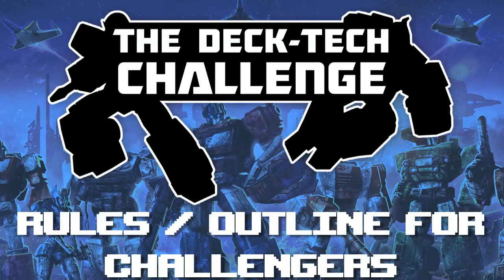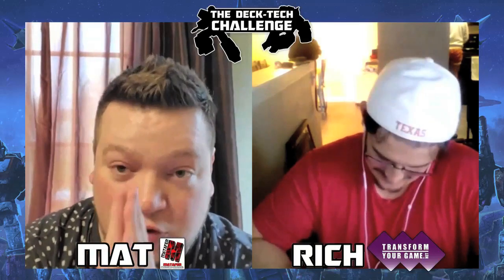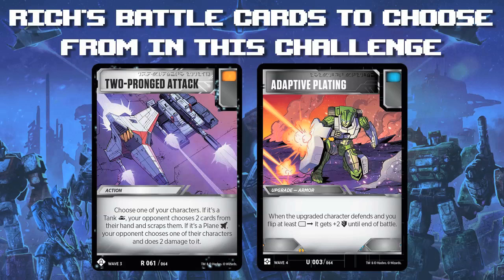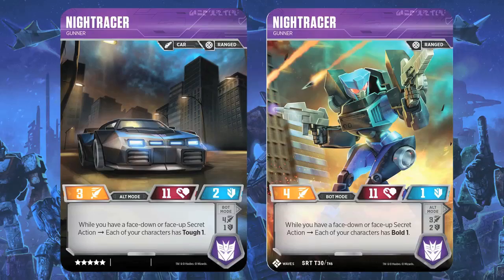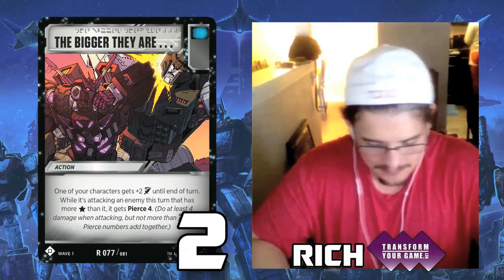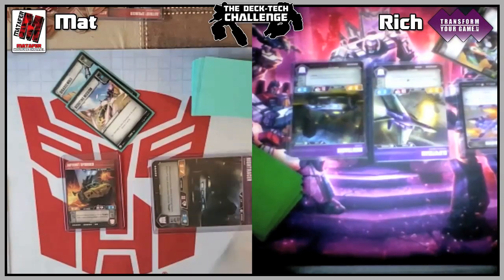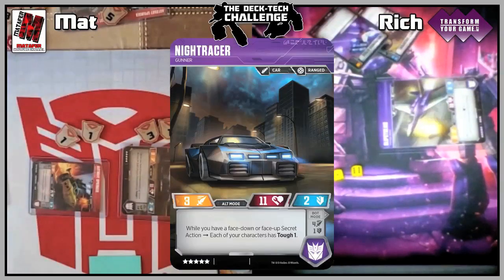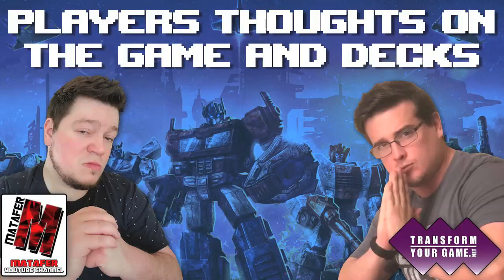The Deck-Tech challenge #8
Hello ladies and gentlemen and welcome to "THE DECK-TECH CHALLENGE" a new fresh series of content here on Bleeped Up Productions for the "Transformers the TCG". This is a HUGE channel collaboration with a lot of transformers content creators or members of the community. We hope you enjoy the content and hope to see you return for more Transformers TCG.